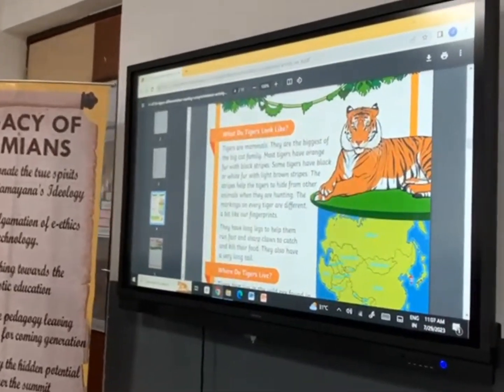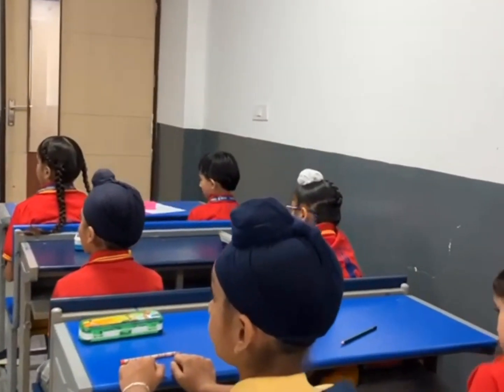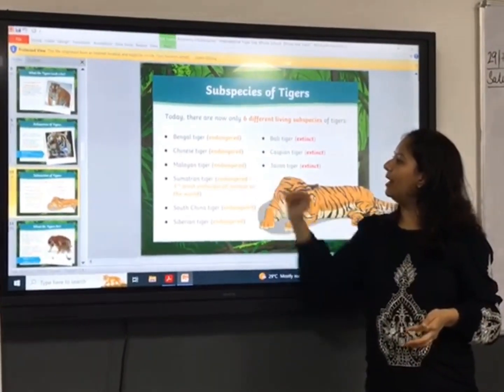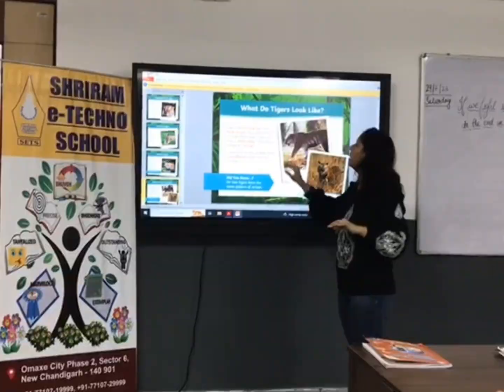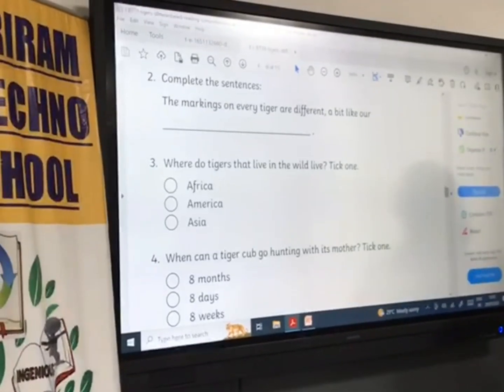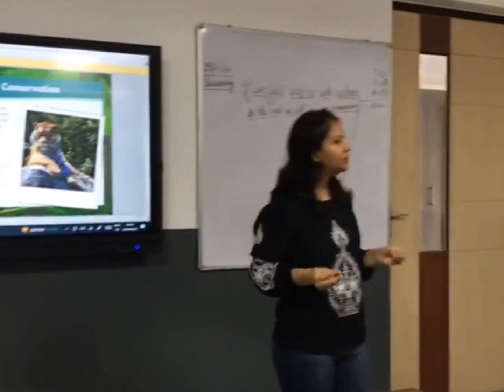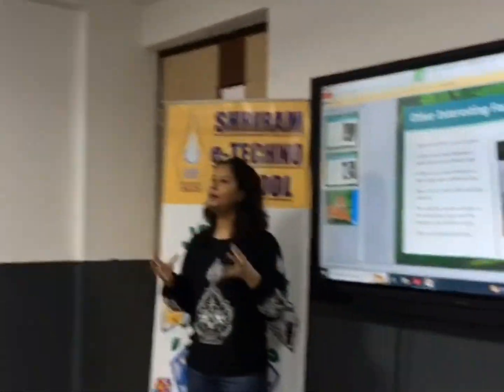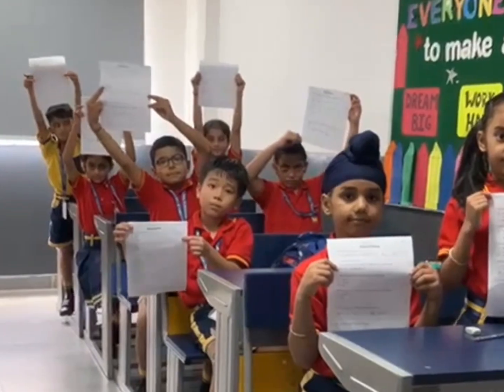Your dreams are tied with a key, SETS unlocks it.